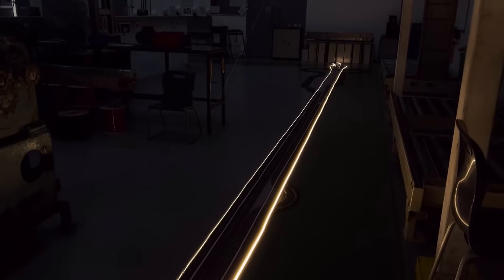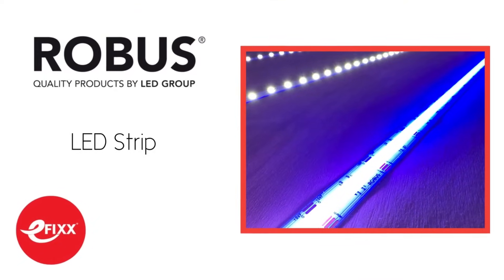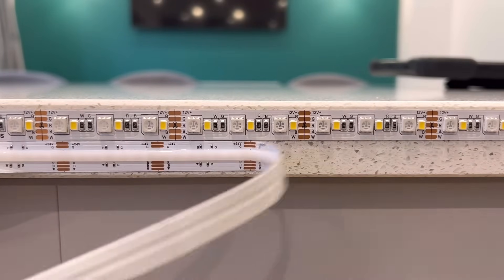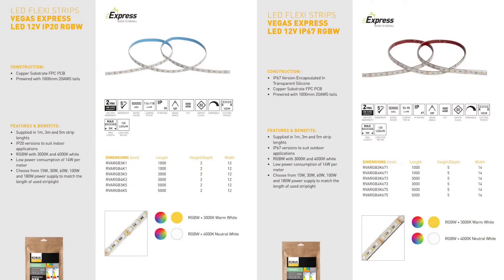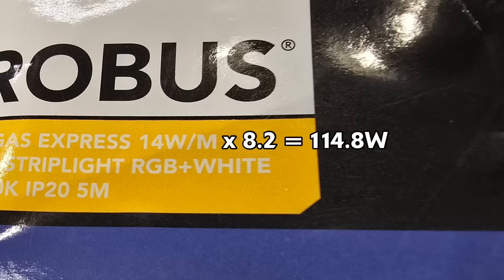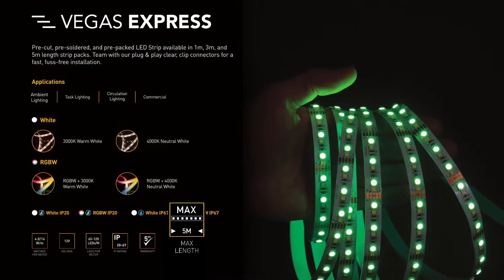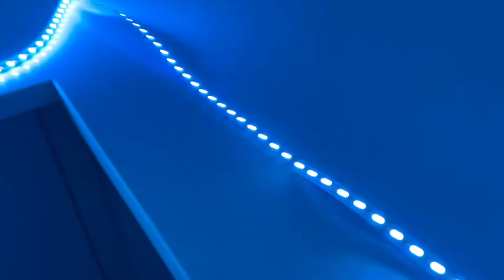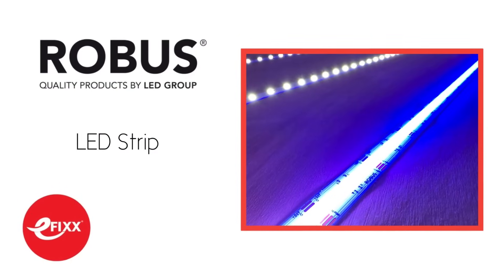The LED Strip Hack That Solves Volt Drop!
Discover a clever hack to overcome LED strip length issues like brightness variations and voltage drop! In this video, we’ll show you how to select the right RGBW LED strip and driver, calculate power needs, and use a smart parallel wiring trick to double the effective length of your strip. Perfect for creating stunning, long-lasting lighting effects in your kitchen or other spaces. Watch now to learn this game-changing technique and explore our free training package for CPD certification!

Learn more about the Range of LED Strip Lighting from ROBUS

Time Stamps ⏱
00:00 Solving LED strip length issues with careful planning.
00:47 Overview of the example project: illuminating an 8m worktop with LED strip.
01:09 Party time
01:17 Deciding between SMD and COB strips based on installation requirements.
01:44 Choosing IP20 strip over IP67 for a lower profile and water protection strategy.
02:14 Calculating power requirements for an 8.2m RGBW SMD strip at 14W/m.
02:38 Selecting a 12V, 180W driver to power the strip effectively.
02:51 Options if the driver isn't big enough
03:02 Challenges with volt drop for RGBW strips over 5m and potential solutions.
03:20 Using parallel wiring to extend the length of LED strips from one power supply.
03:49 Locating the power supply centrally to achieve a 10m total run.
04:03 Summary of the parallel wiring solution and achieving great effects with RGBW strip.
04:25 Free Training Package